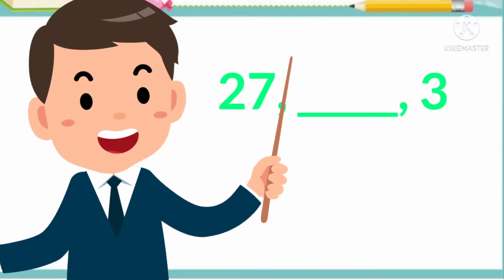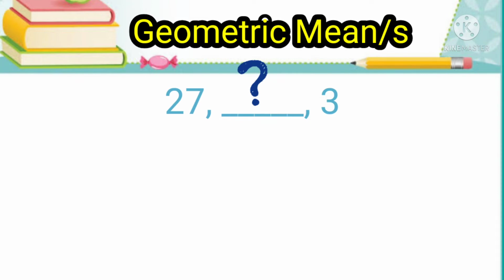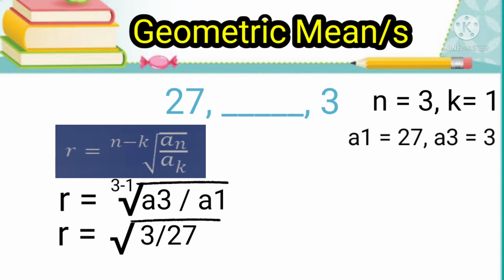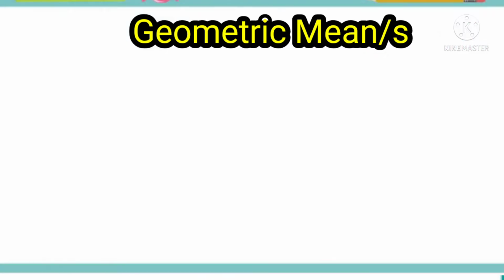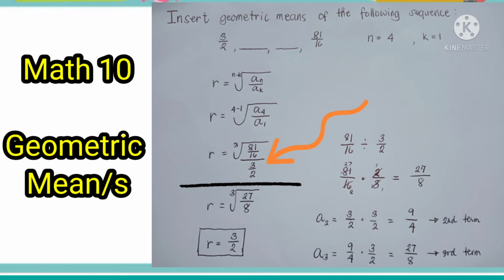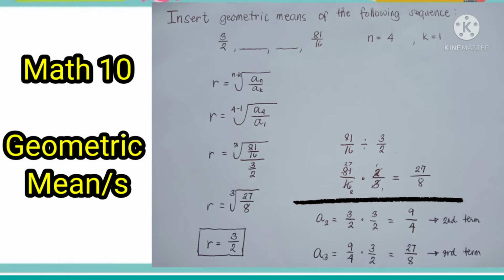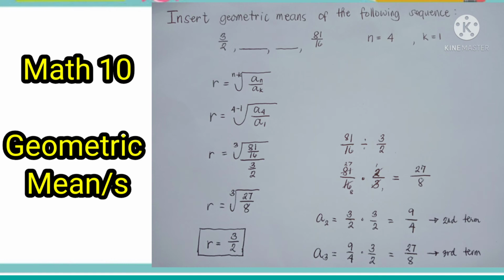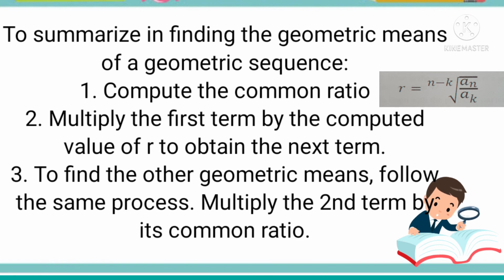10: Geometric Means of Geometric Sequence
@How to find the geometric means of a given geometric sequence?